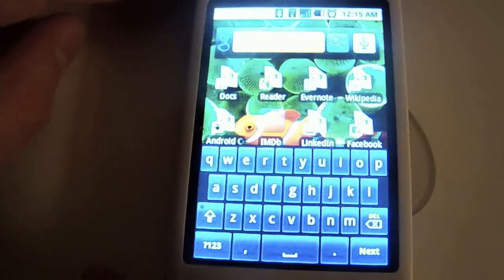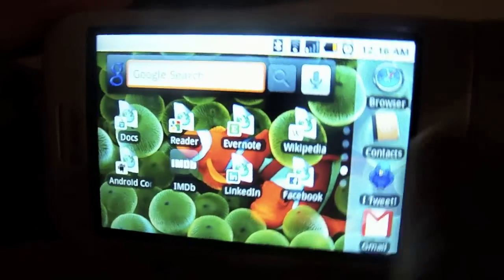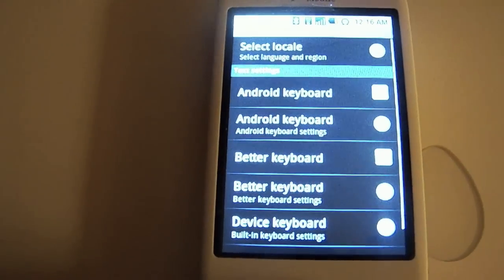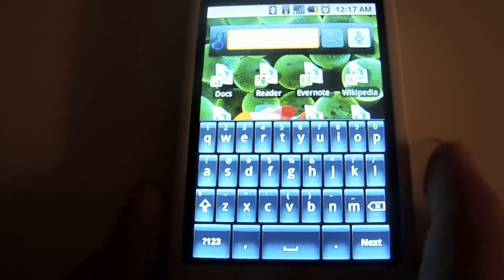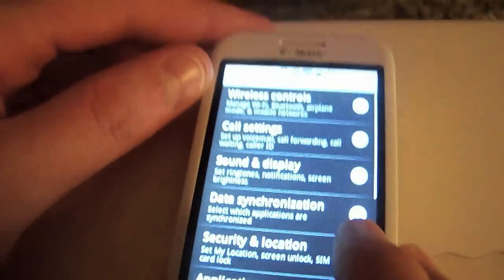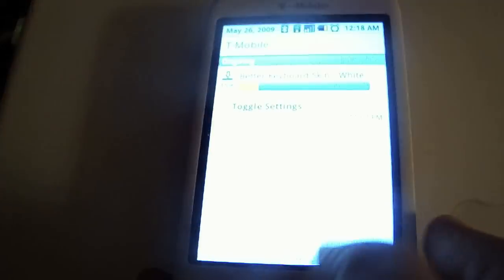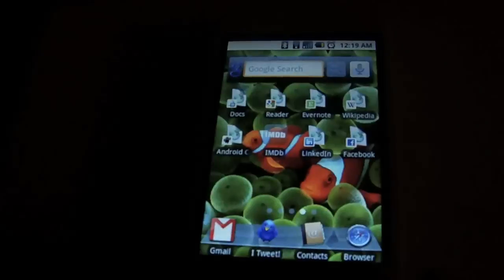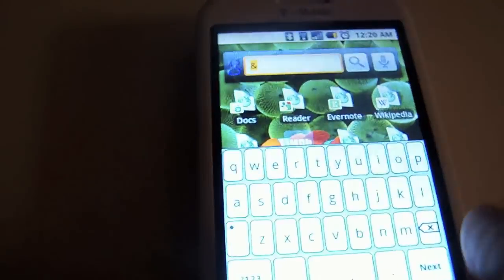Better Keyboard Video Review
Here is my video review of the Better Keyboard application for Android devices.